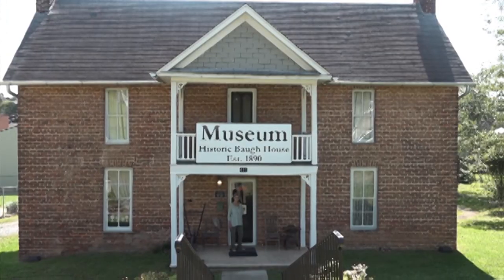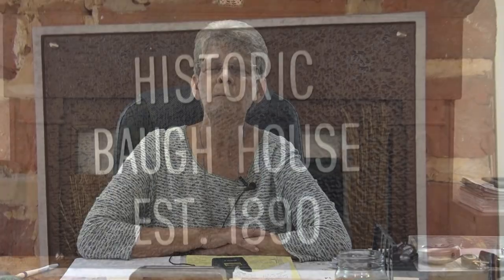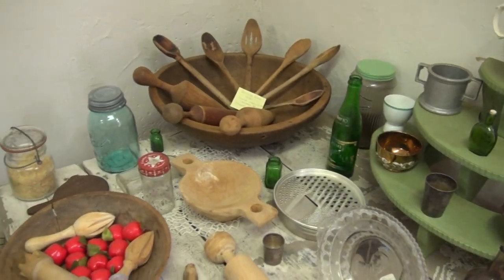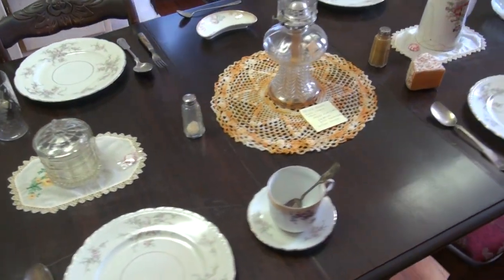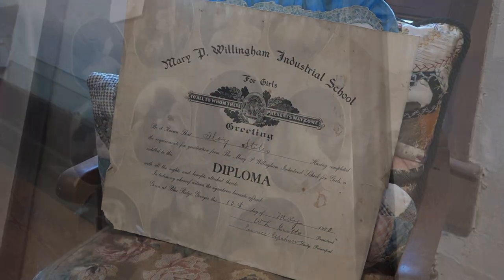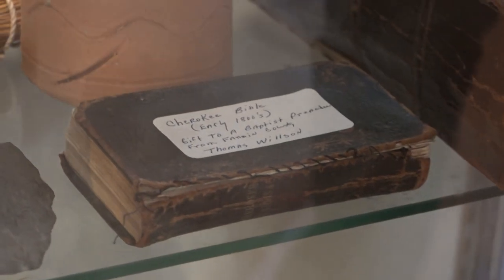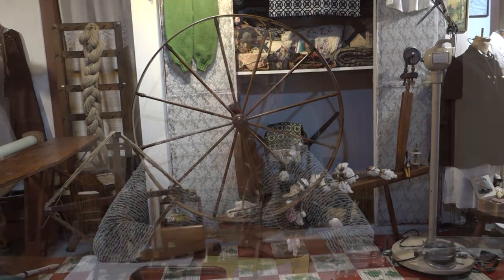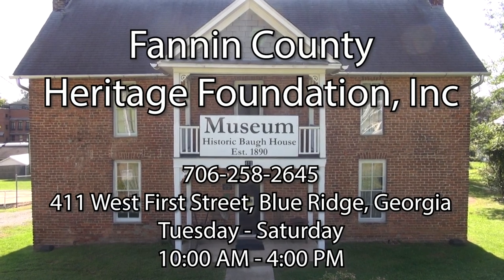Fannin County Heritage Foundation Informational Video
Mark Hartman and Carson Collis have prepared a video to introduce the Fannin County Heritage Museum.